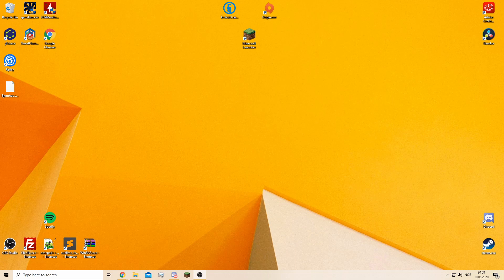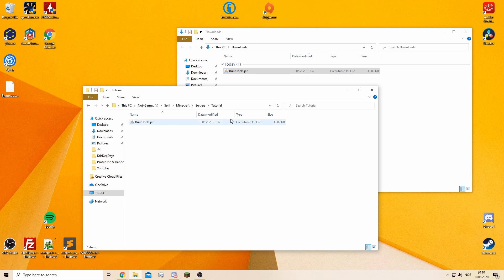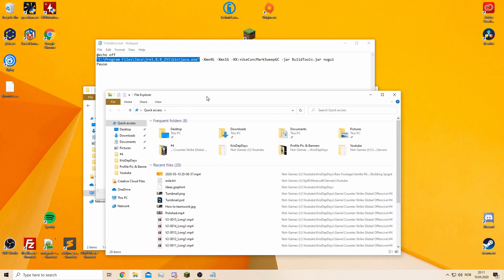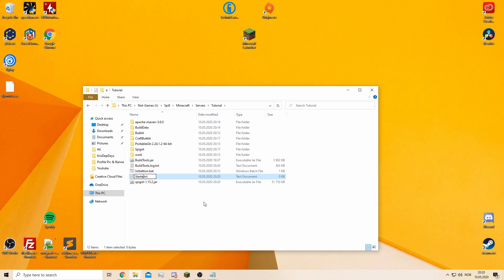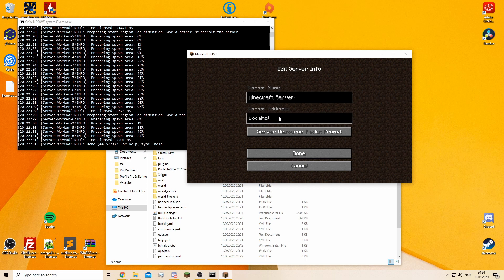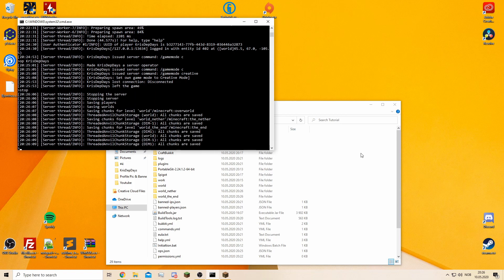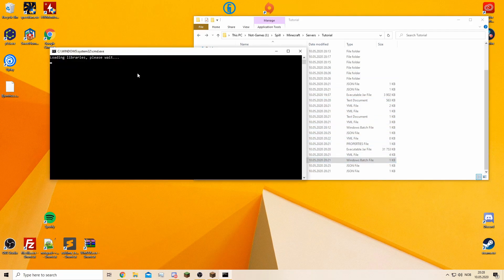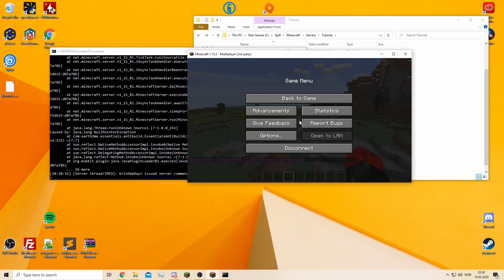Setup server | Spigot tutorials | #1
Hi!
In this video, I will show you how to set up a Minecraft 1.15.2 spigot server.
This is a new series that I'm starting, about teaching how to make a server.

Link to spigot download.

First .BAT file code

@echo off
"C:\Program Files\Java\jre1.8.0_251\bin\java.exe" -Xmx4G -Xms1G -XX:+UseConcMarkSweepGC -jar BuildTools.jar nogui
Pause

Second .BAT file code

@echo off
"C:\Program Files\Java\jre1.8.0_251\bin\java.exe" -Xmx4G -Xms1G -XX:+UseConcMarkSweepGC -jar Spigot.jar nogui
Pause

Please ask me what you would want to learn next.
I know a lot about servers to many different games.
Also, I have Knowles about tech/games in general.

-Kris